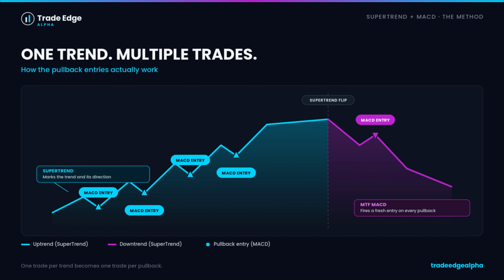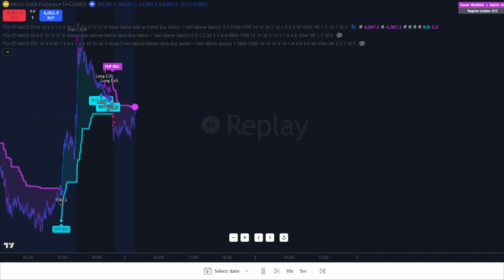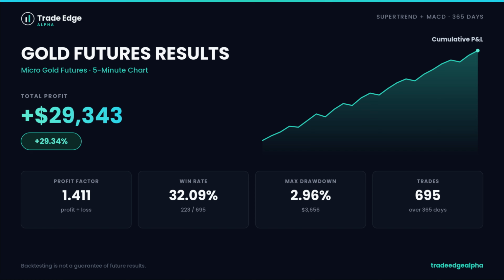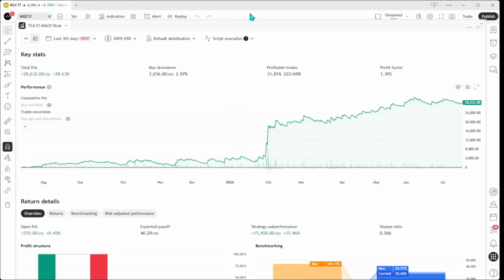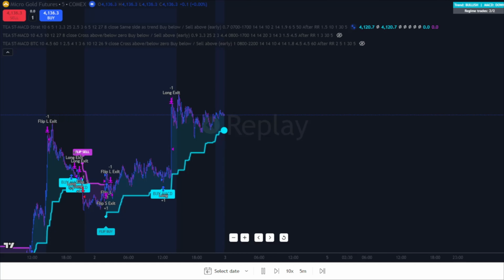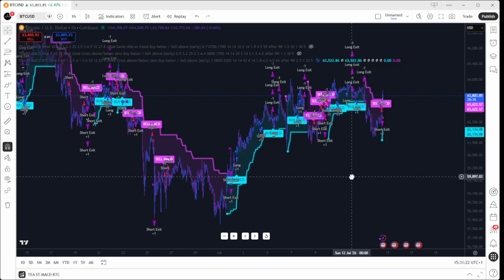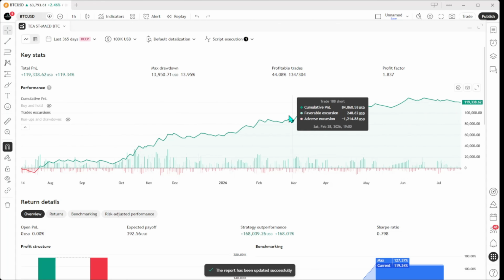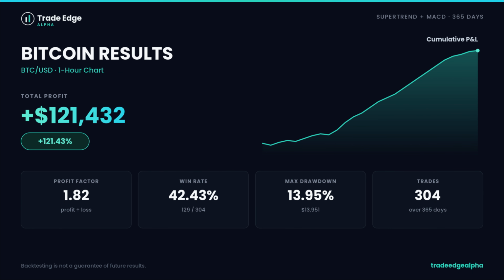Supertrend Indicator Upgrade | I Combined It With Another Top TradingView Indicator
Supertrend indicator: is it actually profitable? In this video I break down a Supertrend strategy that combines the classic Supertrend indicator with Multi-Timeframe MACD — turning it from a one-trade-per-trend tool into a system that fires a fresh entry on  pullbacks inside the trend.

Most Supertrend strategies only give you one trade per trend: the flip. This Supertrend + MACD combo changes that by using MACD, read across multiple timeframes, to confirm every pullback inside an already-confirmed Supertrend trend and trigger a new entry each time momentum lines back up. One trend, multiple trades.

I backtested this Supertrend strategy on two completely different markets — Gold futures and Bitcoin — using real TradingView Strategy Tester data, no cherry-picked date ranges.

Full breakdown of the Supertrend settings, the MACD filter, and how the entries actually work is in the video.

0:00 Why Supertrend alone isn't enough
0:35 I built MACD into Supertrend
1:15 Why I tested it on Gold and Bitcoin
1:40 How the pullback entries actually work
2:20 Gold futures backtest results
3:15 Bitcoin backtest results
3:45 Is this Supertrend strategy actually profitable?
4:25 Get the indicator + strategy files

Trading involves substantial risk of loss.

Past performance, including backtested performance, does not guarantee future results.